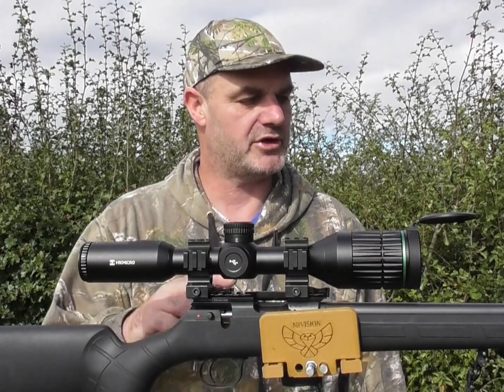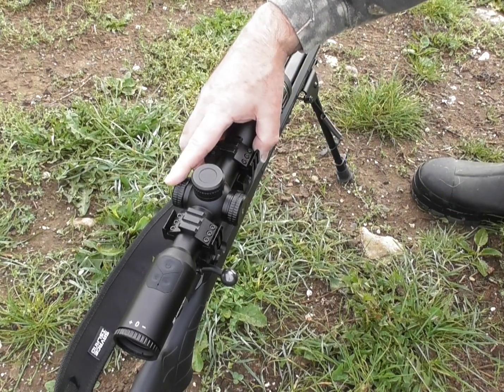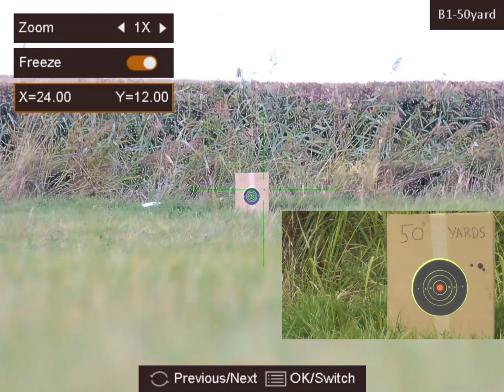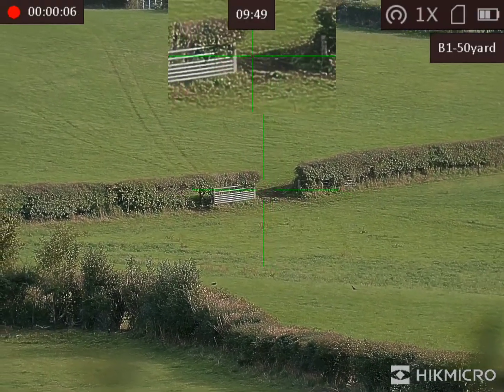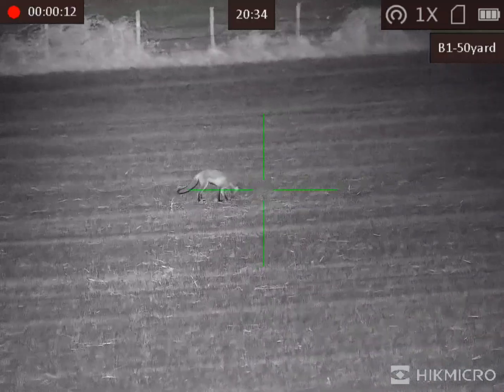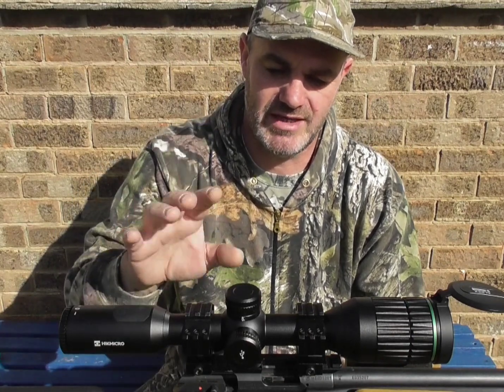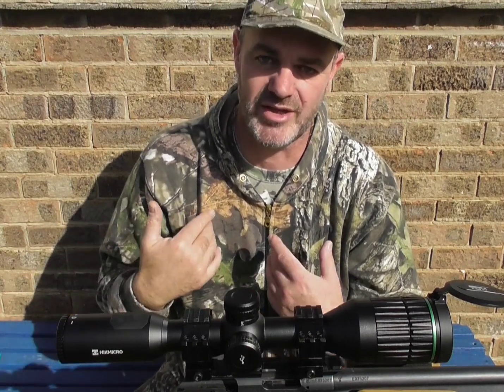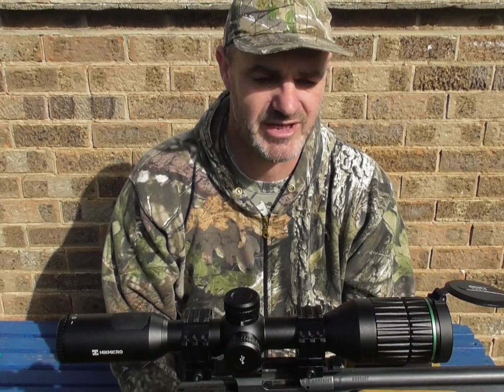Hikmicro Alpex field test.